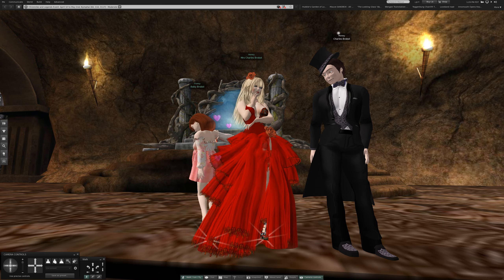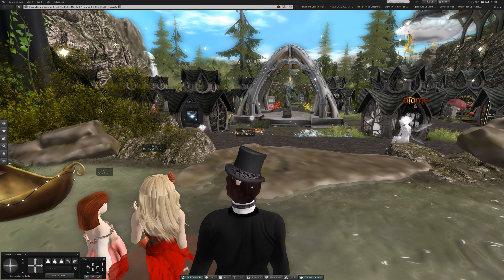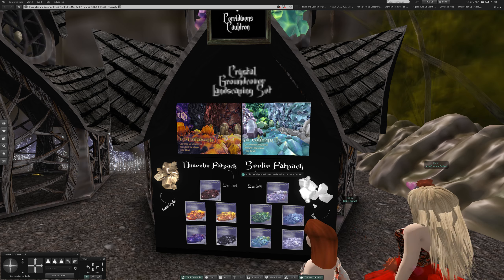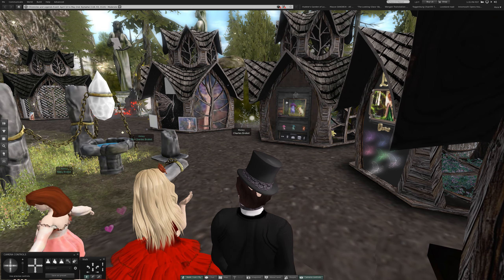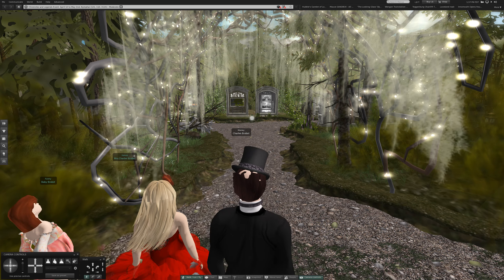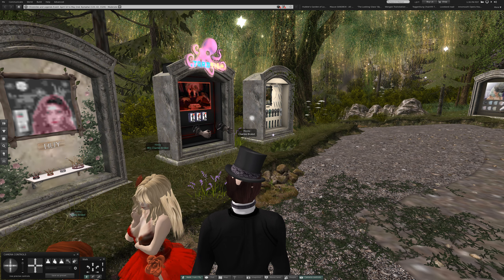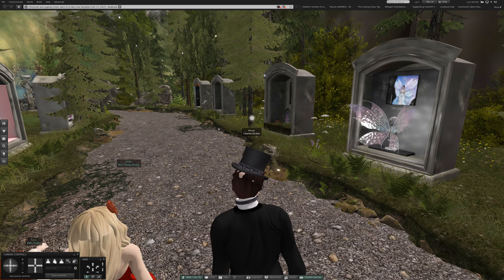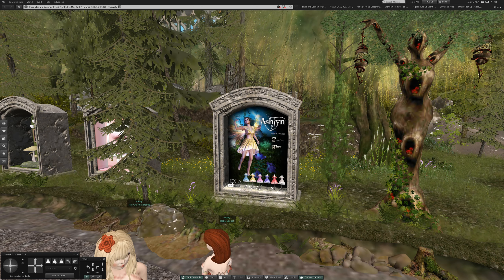1 Visit Till May 2 Nymphai in Second Life